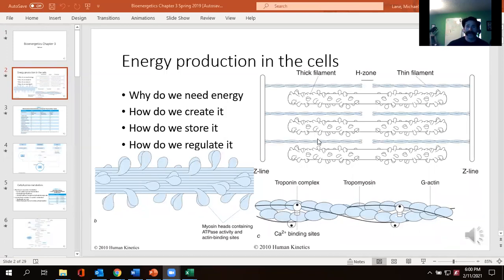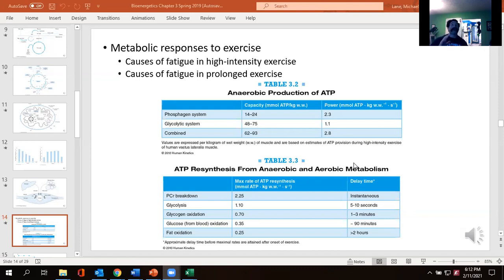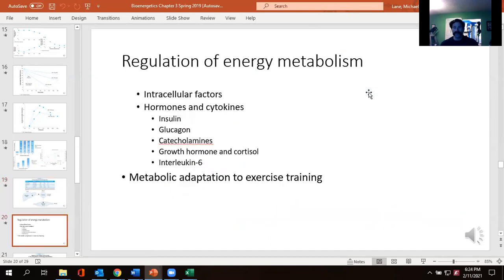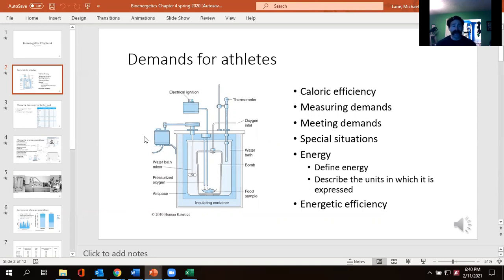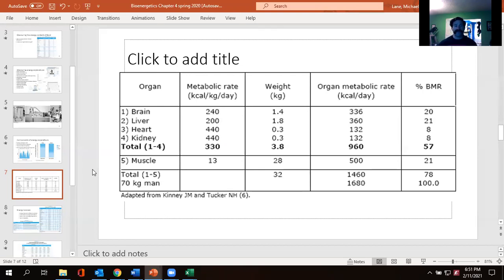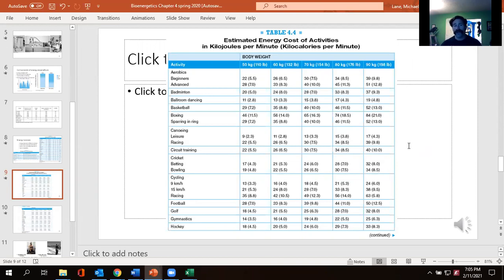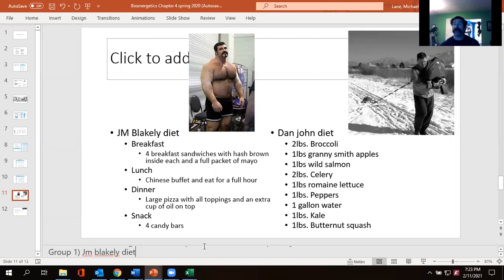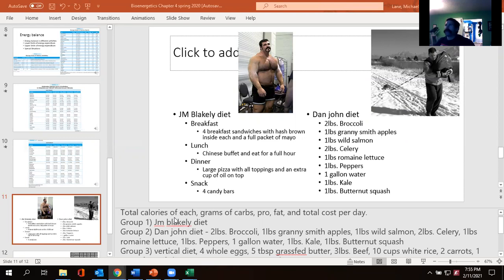Bioenergetics lecture 2.11.21